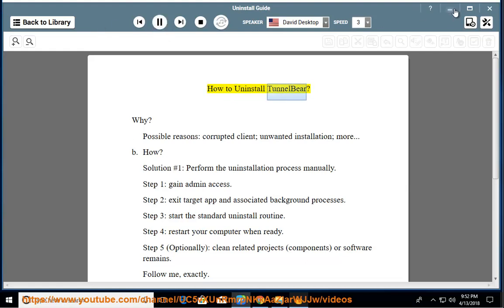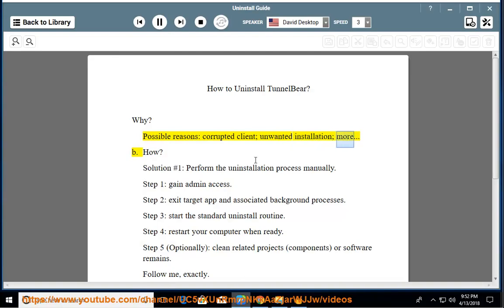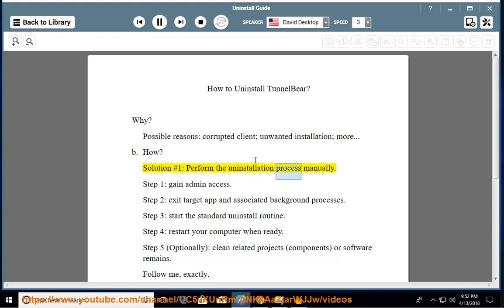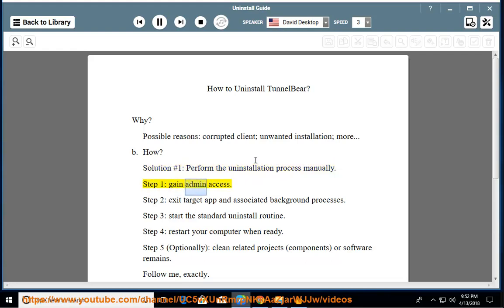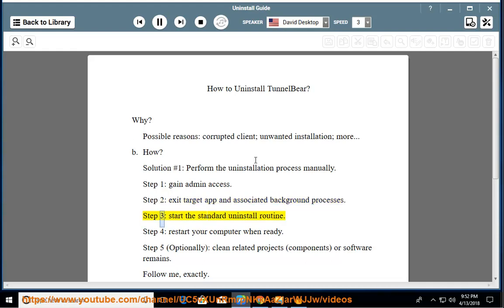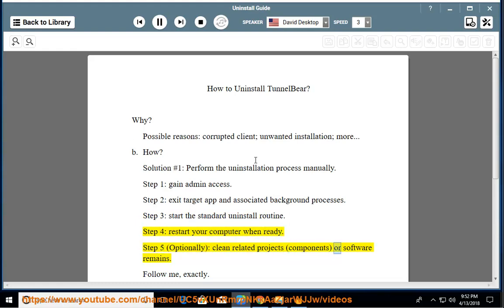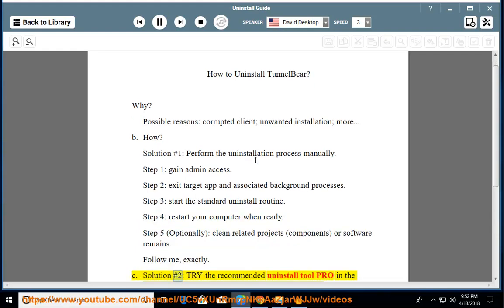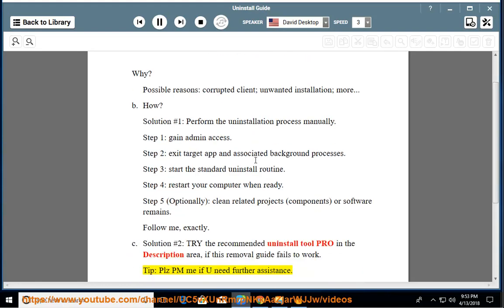Uninstall TunnelBear 3 on Windows 10 Fall Creators Update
This vid explains how to Uninstall TunnelBear manually. Plz use this uninstaller tool PRO@ if you are having trouble doing so.

If you can't remove the Mac version of TunnelBear yourself, you can try the following app remover Pro@ instead.